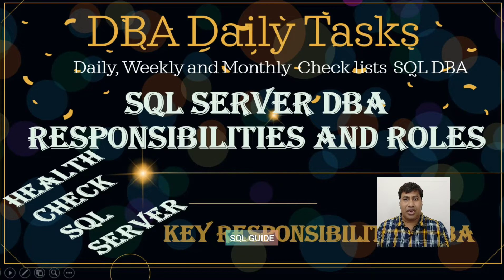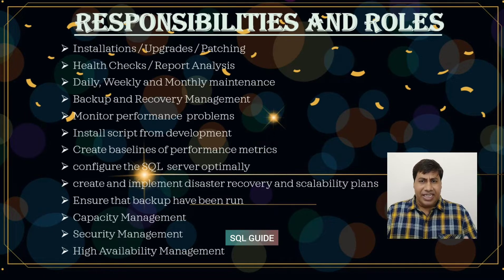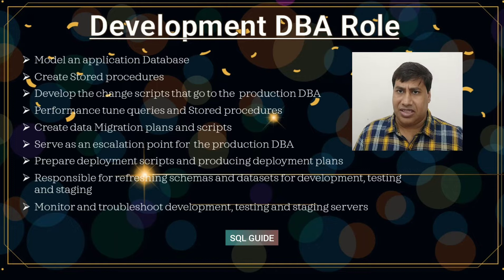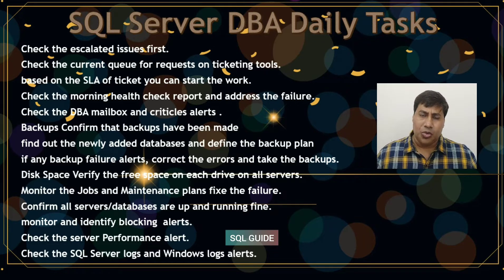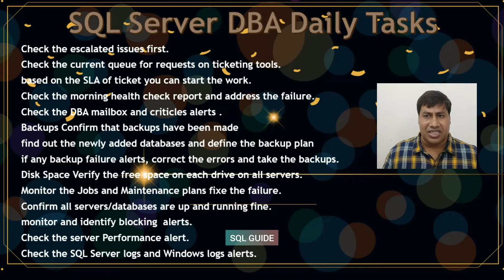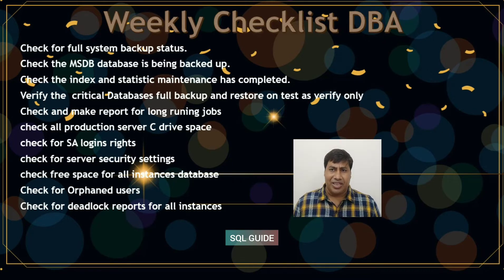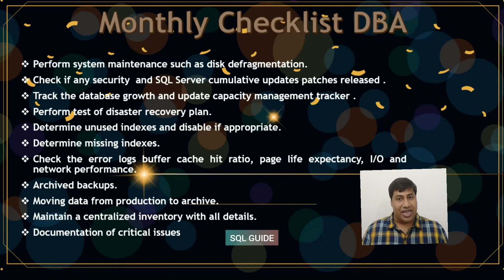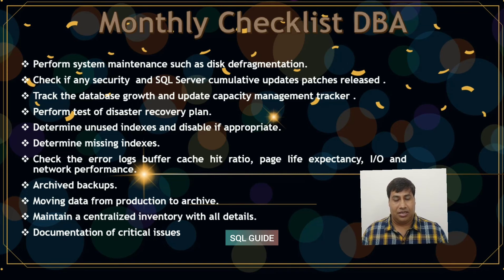DBA roles and responsibilities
What is SQL DBA job role and responsibilities ?
What are the typical daily tasks of SQL Server DBA?
What are the typical daily tasks of SQL Server developer DBA ?
SQL Server DBA Responsibilities and Roles
Server roles , Database roles & Application roles in SQL Server  Ms SQL
Responsibilities Of DBA and  Functions Of DBA